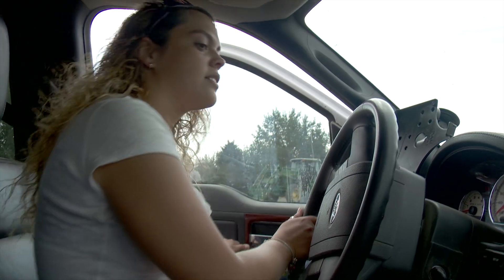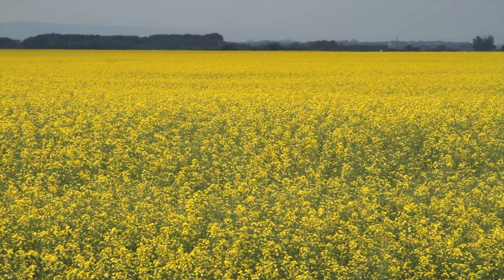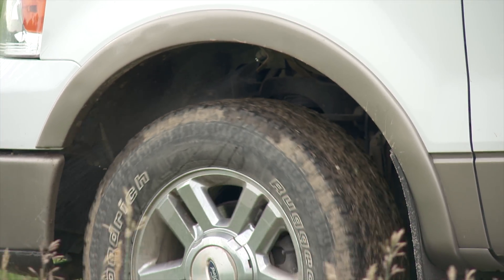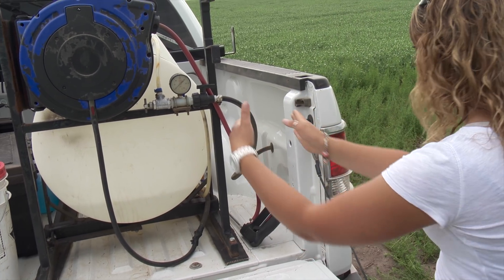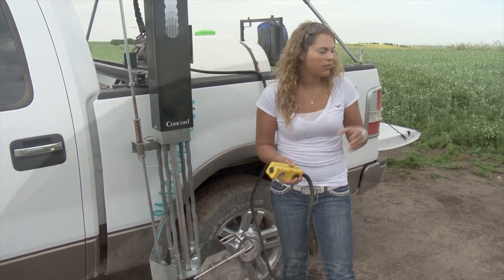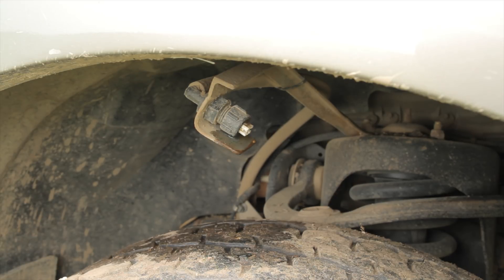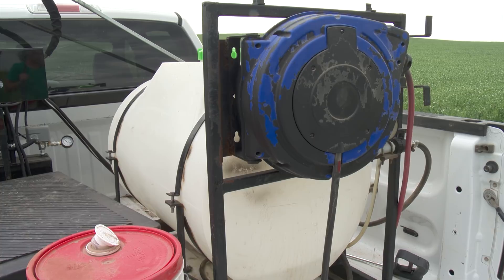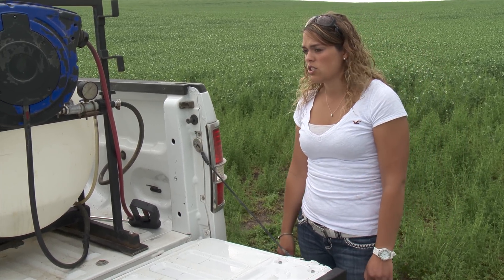Tire Sanitizing System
Features: Agronomist Sheena Merrild demonstrates a system that she and her husband came up with to prevent the spread of soil borne diseases like Clubroot. Since she is always travelling in fields with her truck either doing soil sampling or assessing other crop related issues, she can easily spray her tires off with a bleach solution from a tank/sprayer mount in the truck bed. This is done when she leaves each field before pulling back onto a public roadway. The whole system cost less than $500.00 to build.